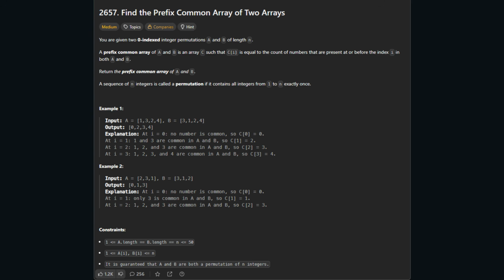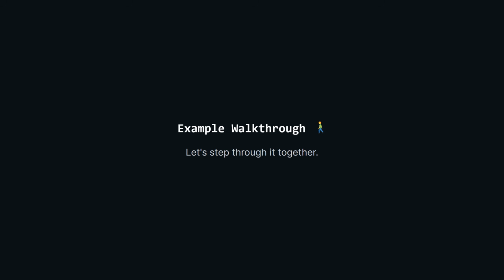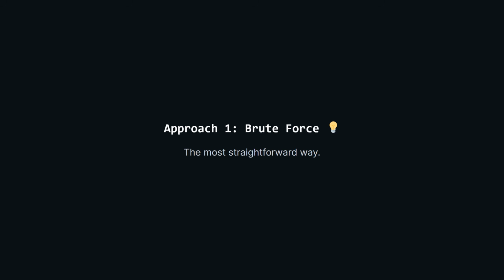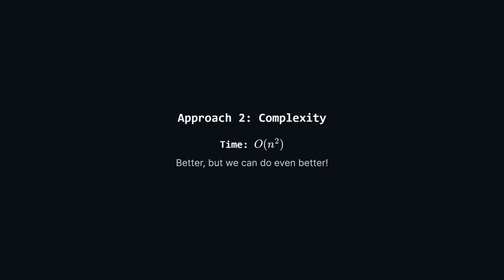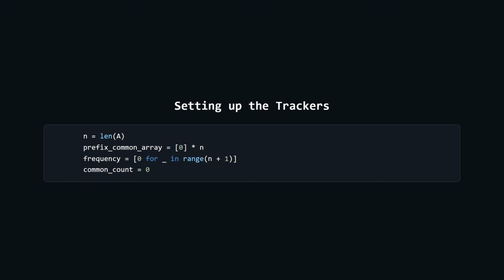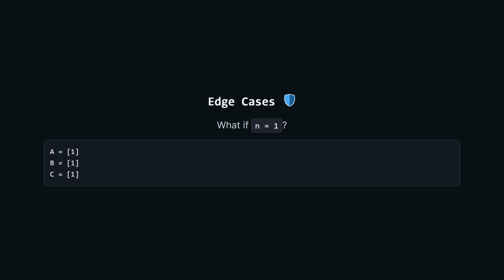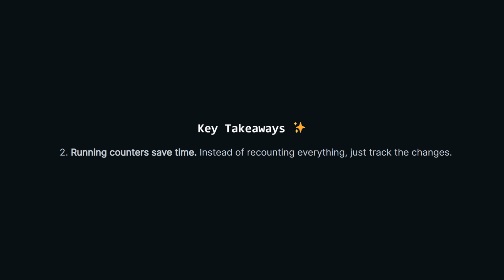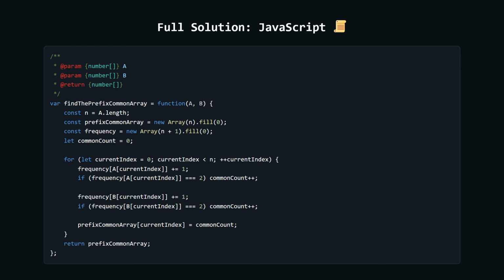2657. Find the Prefix Common Array of Two Arrays | Leetcode Daily - Python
In this video, we tackle LeetCode 2657: Find the Prefix Common Array of Two Arrays! I will walk you through the problem step-by-step using a visual explanation and show you how to optimize your solution from a slow O(n^3) brute force to a blazing fast O(n) single-pass approach using a frequency array. Whether you are preparing for coding interviews or just practicing your data structures and algorithms, this guide covers the logic clearly and provides full code solutions in Python, Java, C++, and JavaScript.